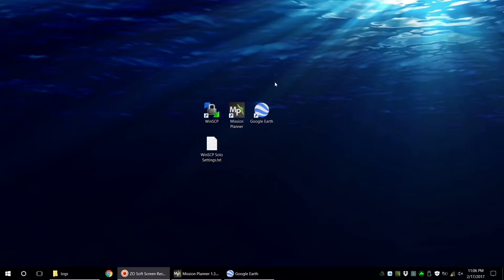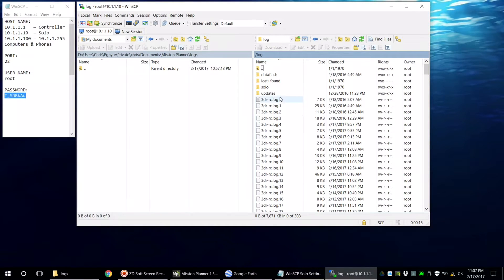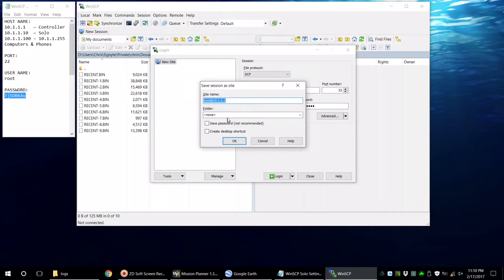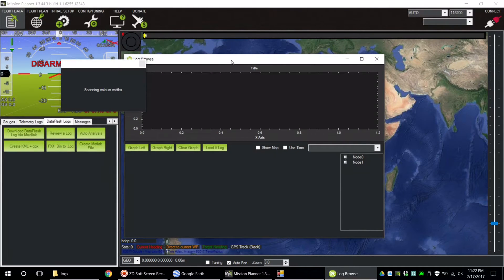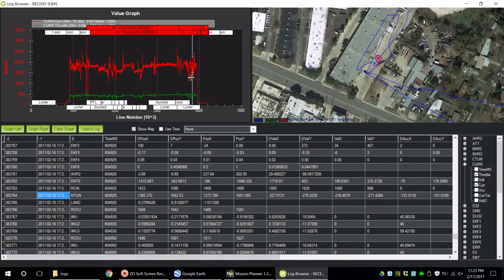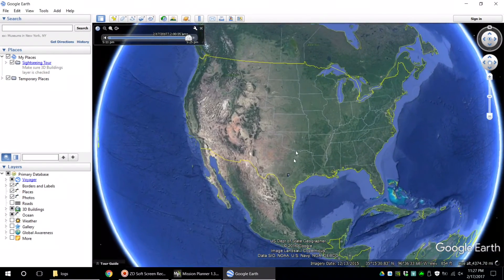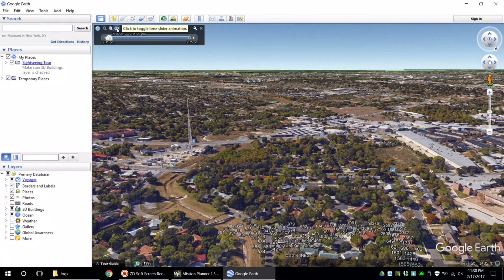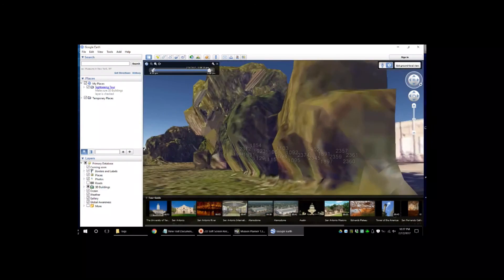Get 3DR Solo Logs From Solo AND Controller - How to View Them in Mission Planner & Google Earth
Thank you to Santiago E. with 3DR for answering my questions and just being awesome in general...

WinSCP Login Info:

HOST NAME:
10.1.1.1   — Controller
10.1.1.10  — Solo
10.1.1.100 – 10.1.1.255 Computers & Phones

PORT:
22

USER NAME:
root

PASSWORD:
TjSDBkAu